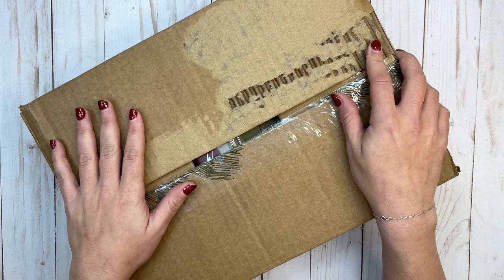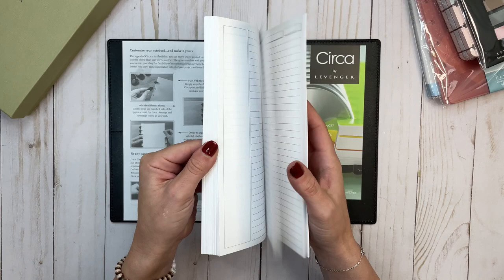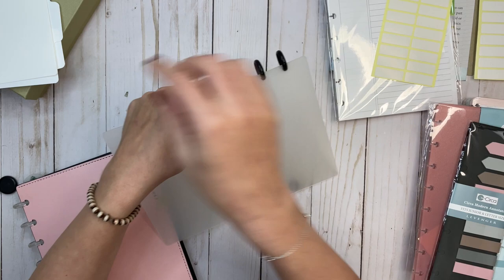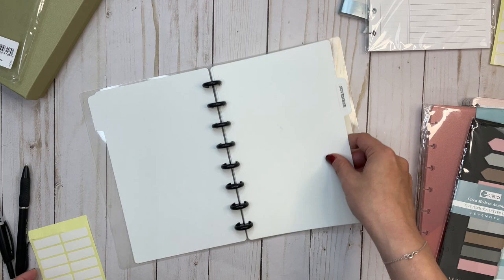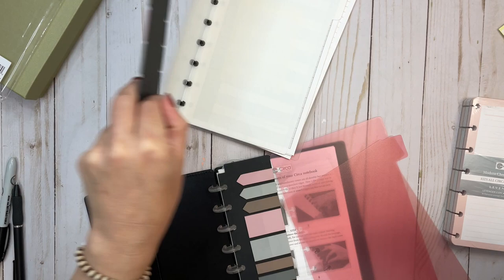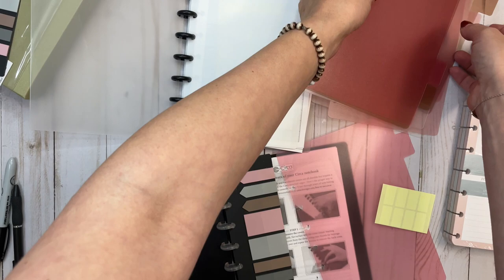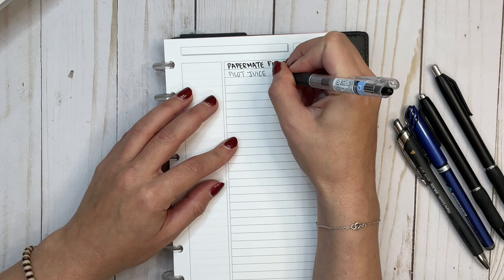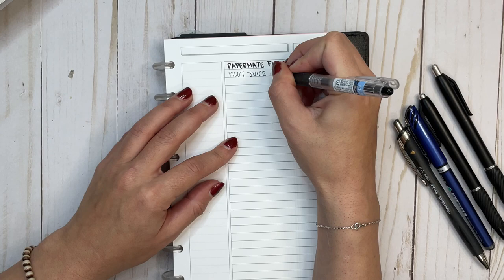UNBOXING & SETUP | LEVENGER CIRCA COLLECTION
Ad | Thank you to Levenger for sending me this collection to review!

Levenger and the Emily Dickinson Museum have partnered to create two exclusive new products, The Emily Dickinson Notebook and Emily Dickinson Pen, which will be available for preorder on Nov. 4.
Inspired by the Collection of the Emily Dickinson Museum, the notebook and pen feature the floral design of wallpaper from the poet’s bedroom in her family home in Amherst, Massachusetts.
A portion of the proceeds from sales of the beautiful new products will be donated to the Museum through the Levenger Partnering for Good program.
The recreated wallpaper is based on original fragments found in the home.
The notebook also features original manuscript detail of Emily Dickinson's poem Tell all the truth but tell it slant.